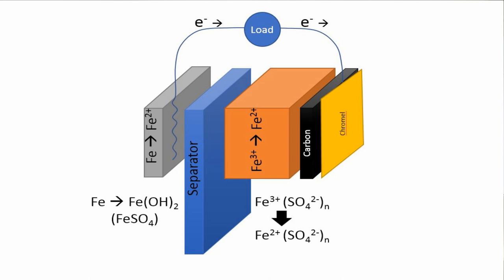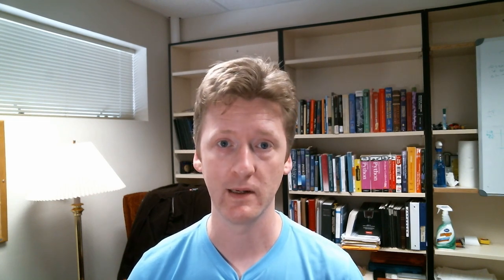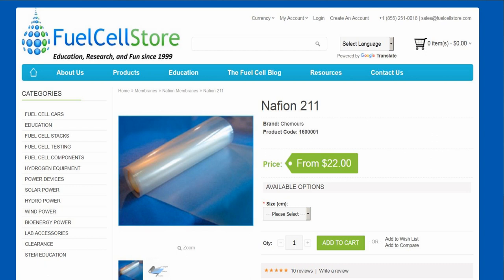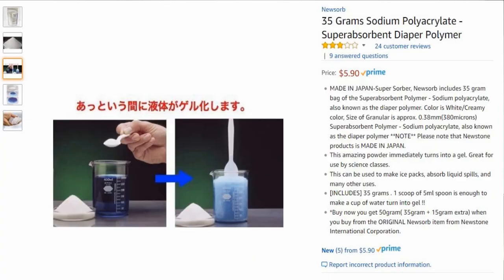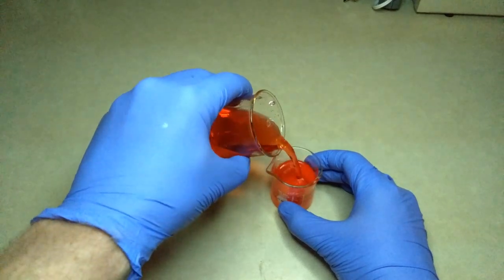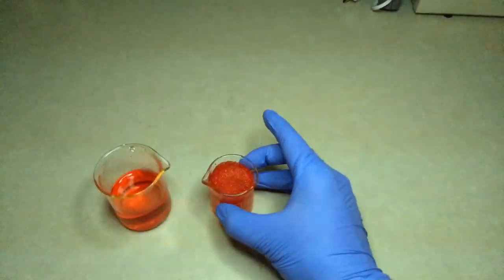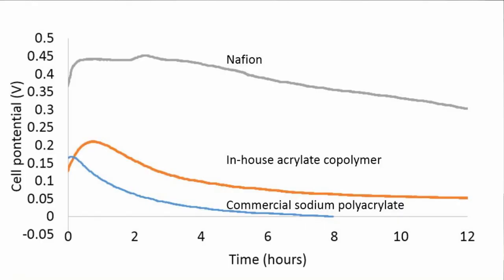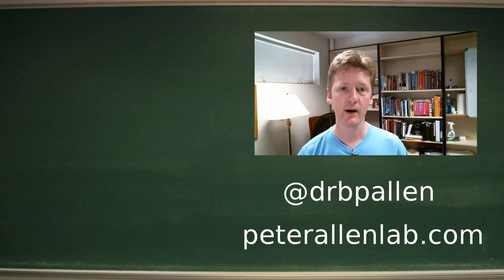Iron Battery chemistry: Separator evaluations 4